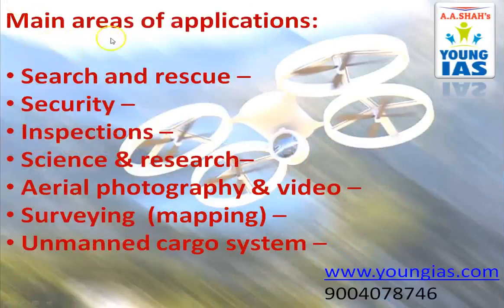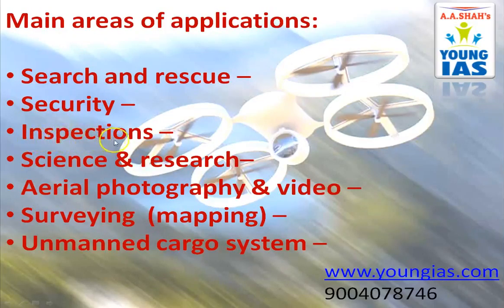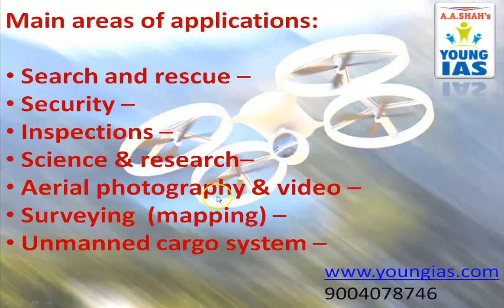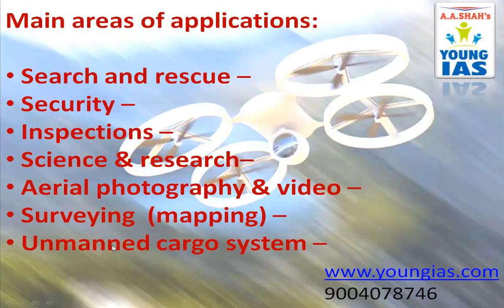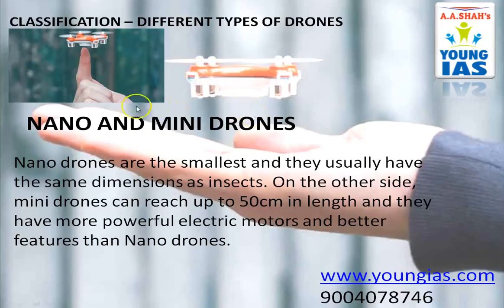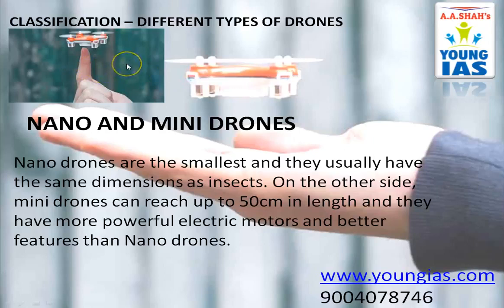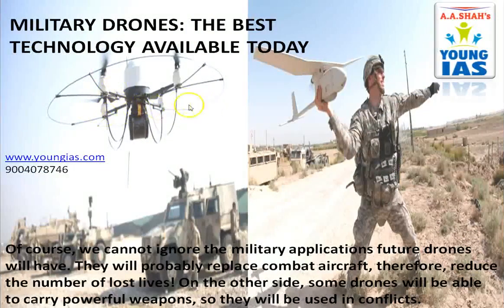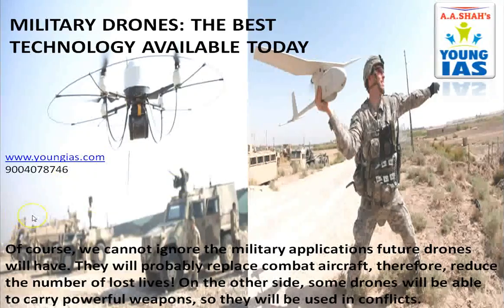DRONE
A.A.Shah's Young IAS Club: Online platform to prepare for Competitive Exams.